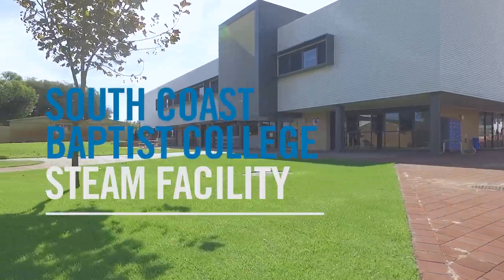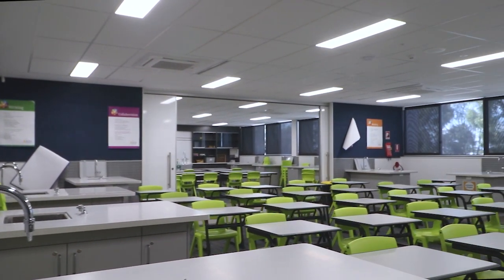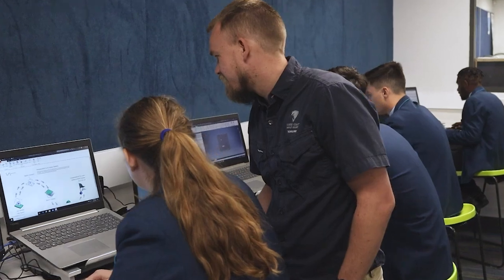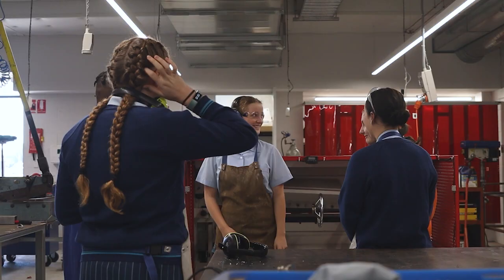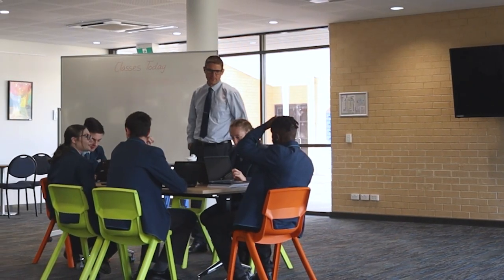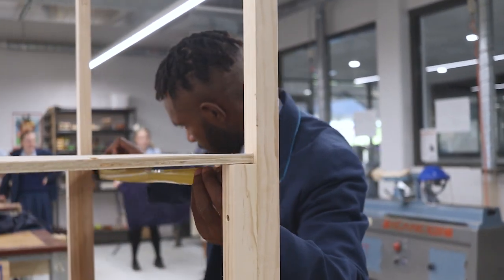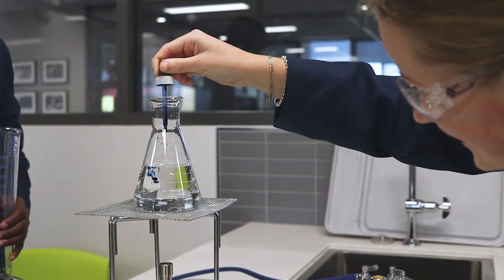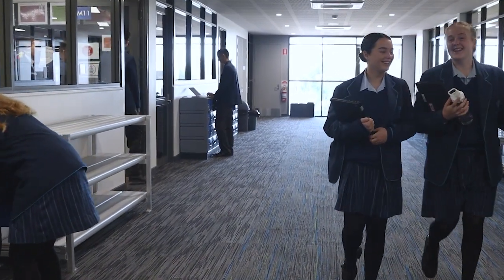SCBC STEAM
SCBC Staff is committed to getting to know our students and assisting them to discover and develop their gifts and talents. Together with committed staff and with state of the art STEM facilities, we can help our students reach their goals.